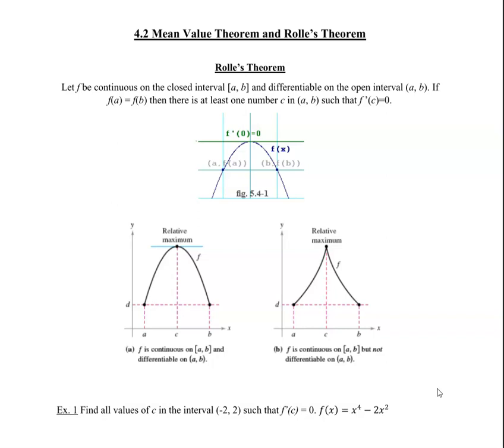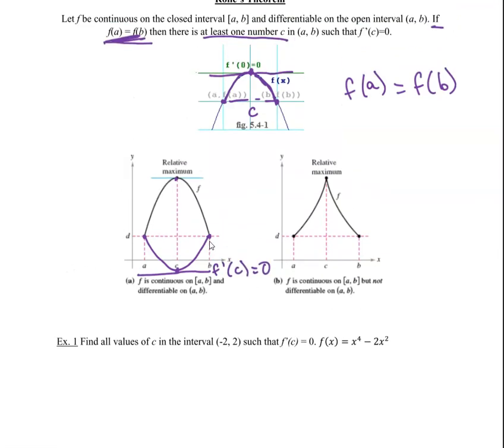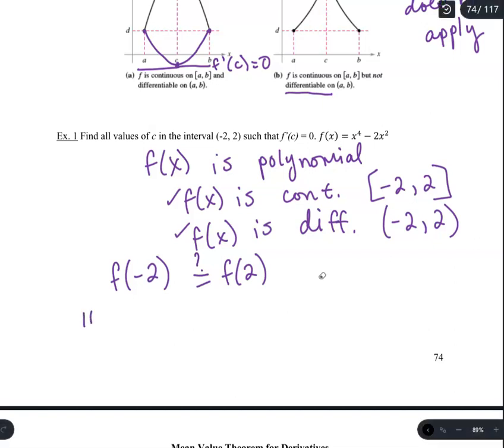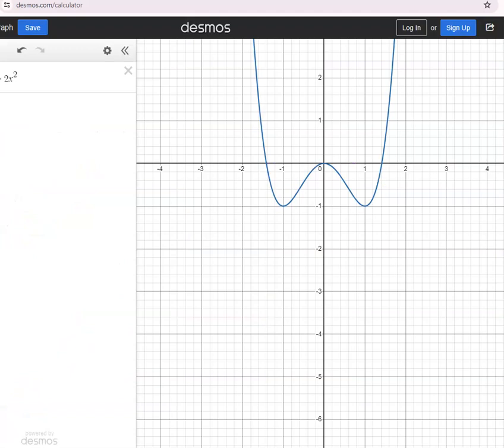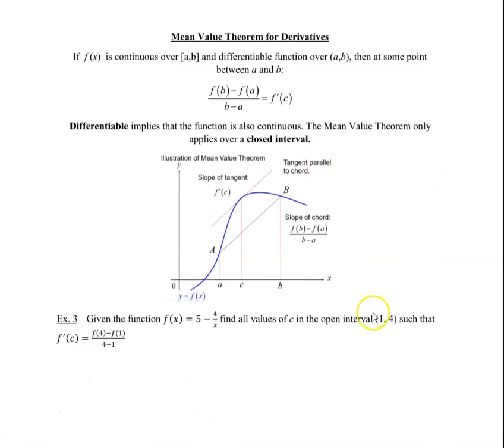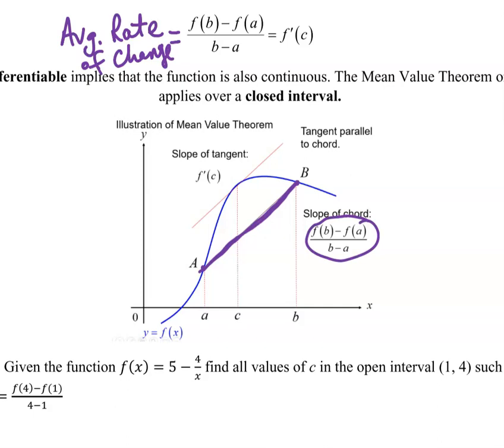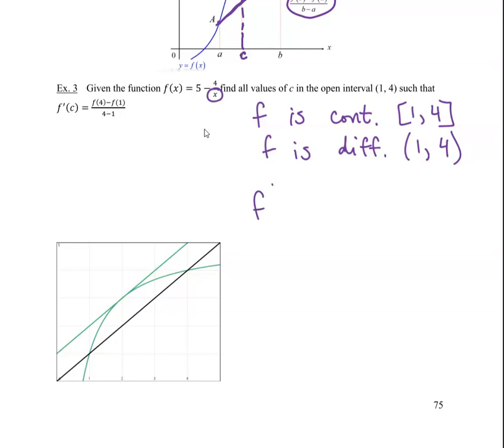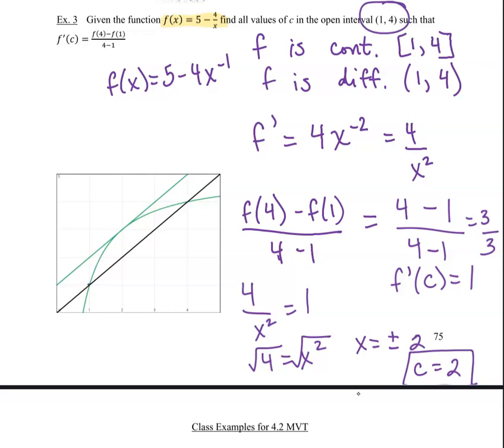Calc 1 4.2 Mean Value Theorem